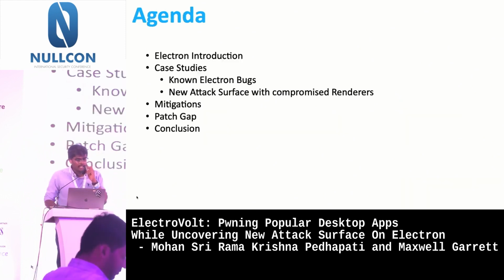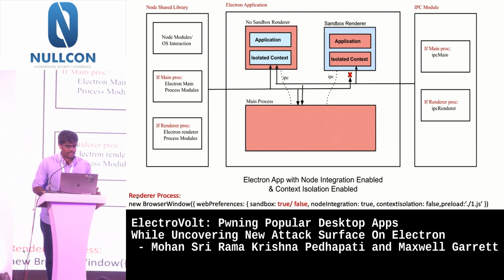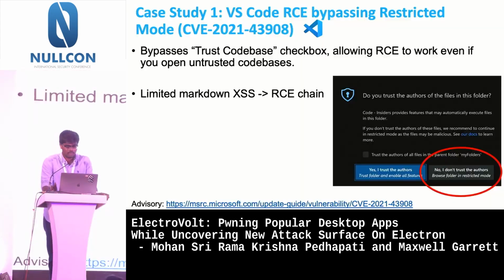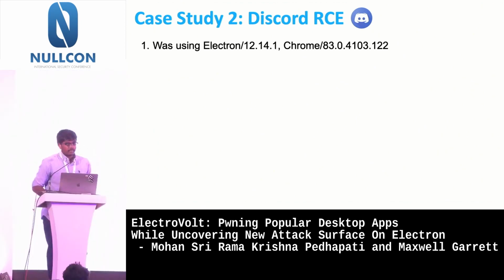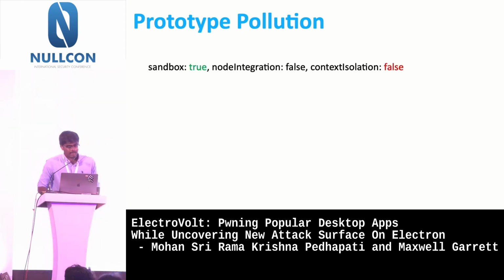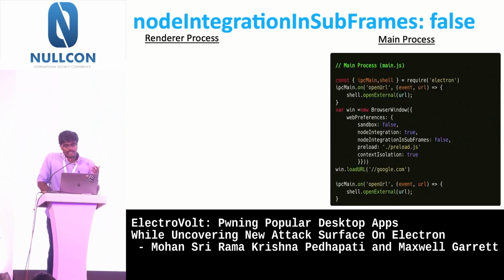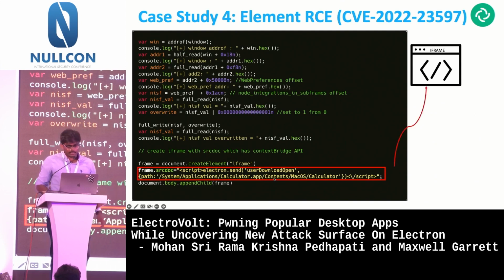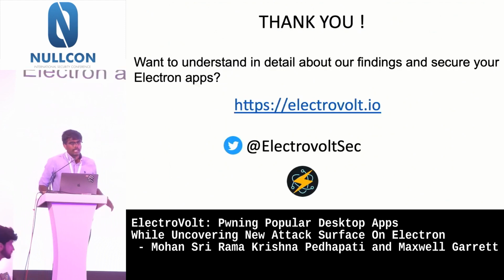Protect YourSelf From Hackerz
ElectroVolt Pwning Desktop Apps Built On Electron by Nullcon.
The vulnerabilities found in twenty commonly used Electron applications and demonstrates Remote Code Execution within apps such as Discord, Teams (local file read), VSCode, Basecamp, Mattermost, Element, Notion, and others.
Special Thanx to Mohan Sri Rama.